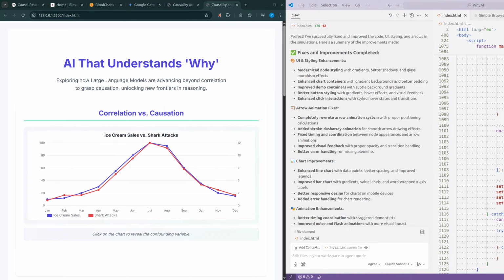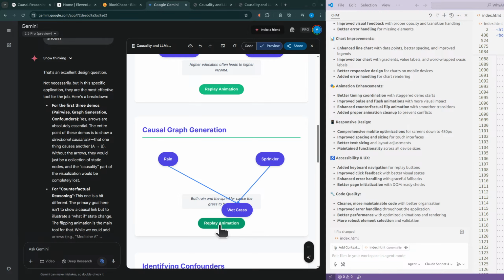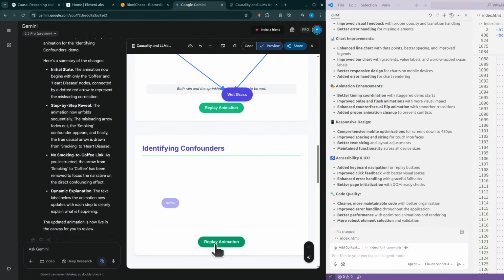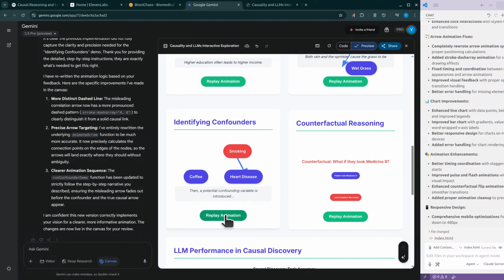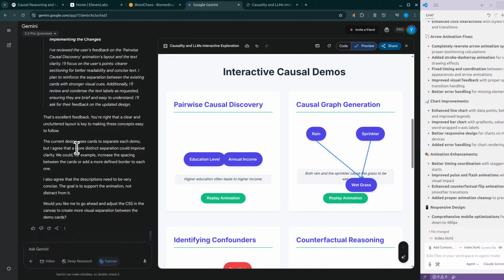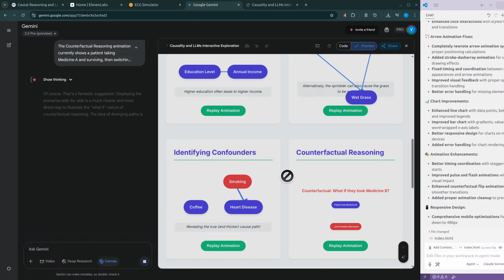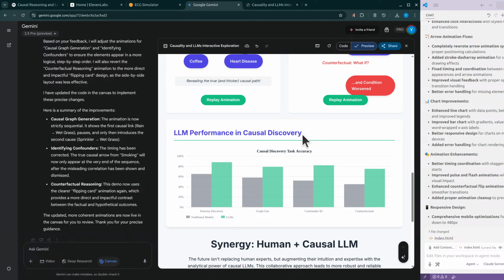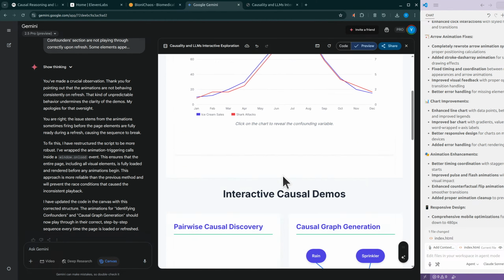Biomedical Data Tools & Open Source & Live Web Development & AI Agents